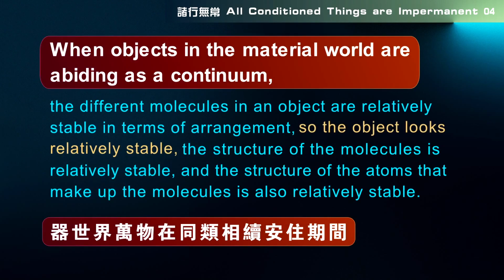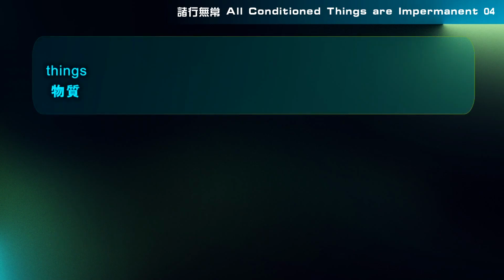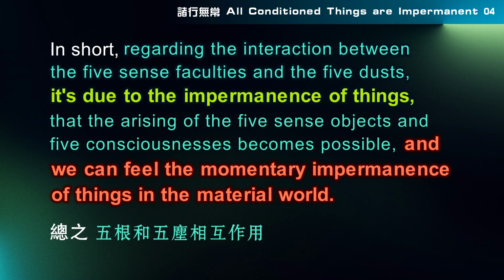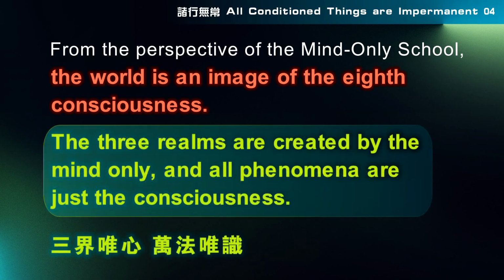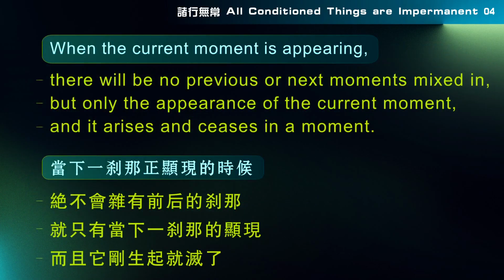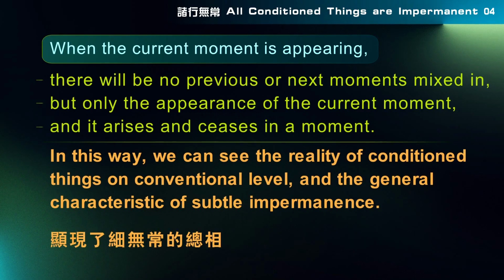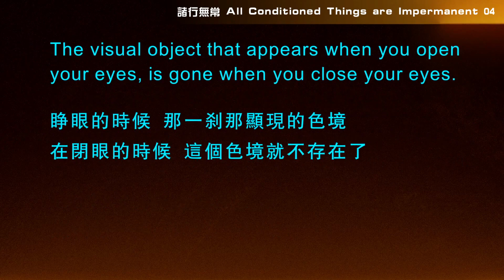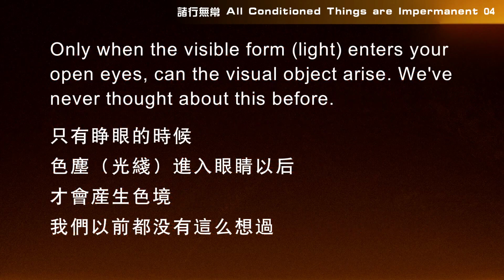The Impermanence of the World Around Us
When objects in the material world are abiding as a continuum, the different molecules in an object are relatively stable in terms of arrangement, so the object looks relatively stable, the structure of the molecules is relatively stable, and the structure of the atoms that make up the molecules is also relatively stable.
However, the protons and electrons inside the atoms are in high-speed motion.
Although they are relatively stable, when observing from a more microscopic level, they are absolutely moving and changing.

From the perspective of the Mind-Only School, the world is an image of the eighth consciousness. The three realms are created by the mind only, and all phenomena are just the consciousness.
The world is created by the collective karma of all sentient beings. Due to constant mental fabrication of sentient beings, all things in the world are also changing with the minds of sentient beings moment by moment.

In short, all things arise from the combination of causes and conditions.
While the combination is changing, the continuum abides uninterruptedly, which is the continuity of similarities.
When the causes and conditions disappear, the continuum eventually ceases.
This impermanence that one doesn't abide in the second moment by nature, without depending on other factors, is seen by all enlightened beings.

We should diligently listen and contemplate, and the contemplation should be carried out with high quality and frequency.
We should constantly meditate. From the vast universe to our subtle thoughts, meditate that everything is momentary and impermanent.

A method to meditate on impermanence: blink your eyes. Blink as quickly as possible, but maintain your awareness while doing so. When you close your eyes, everything disappears; when you open them again, everything reappears.
This can help you feel that everything in front of you is arising and ceasing moment by moment.

We need to make specific observations, and cultivate conviction of impermanence through thousands of efforts.
Only in this way can we apply the view of impermanence in all aspects of our life, completely eradicate our attachment to permanence, and fundamentally change our thoughts, views, and behaviors.
Hence, when encountering anything or any being, we will know that they are arising and ceasing moment by moment, and no longer have attachment to anything we encounter.
In this way, we can solve all problems in the world.